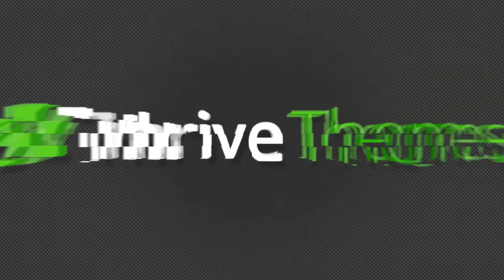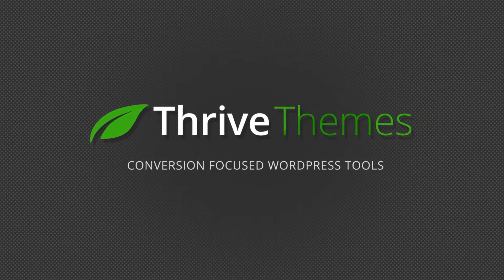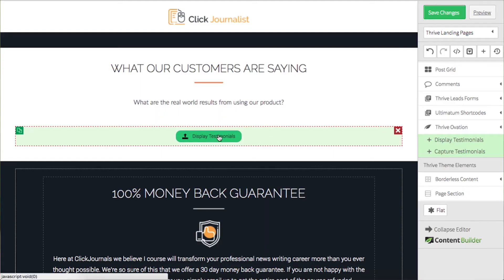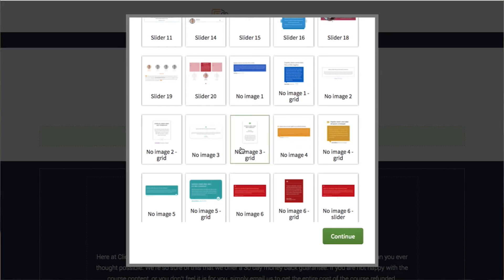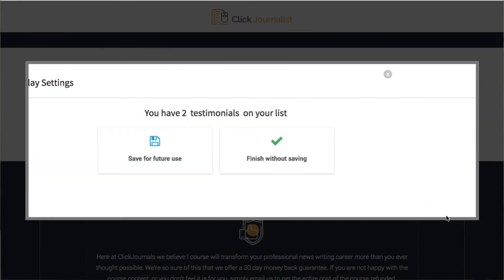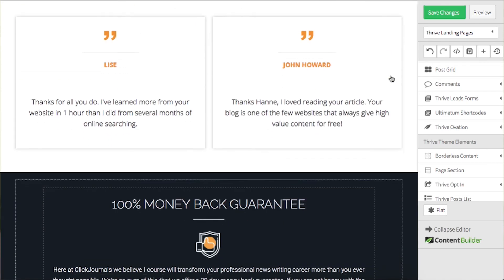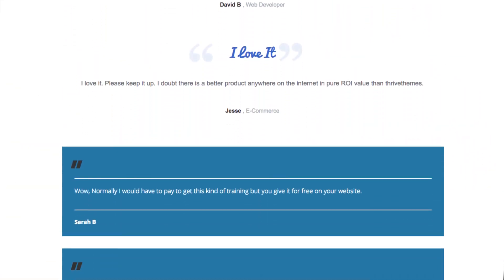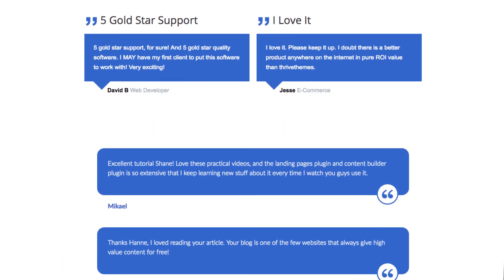How to publish testimonials without an image on your WordPress website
Now you can display beautifully designed testimonials on your website without needing an image.

Thrive Ovation has just released a series of testimonial templates that don't show your customers image. This is perfect for sensitive niches or displaying that group of testimonials that you just couldn't get a picture for.